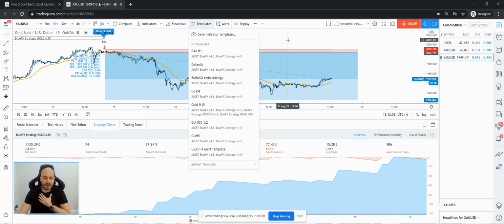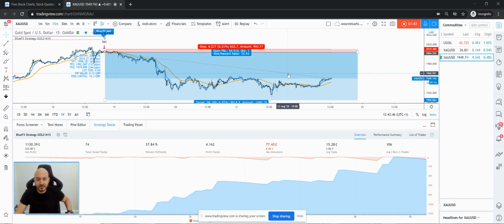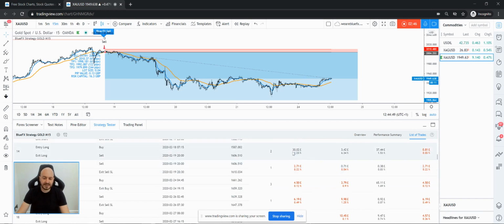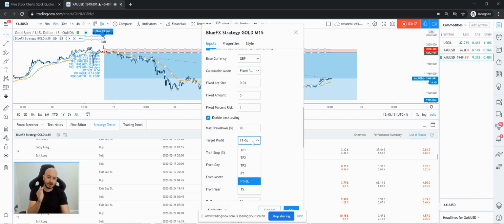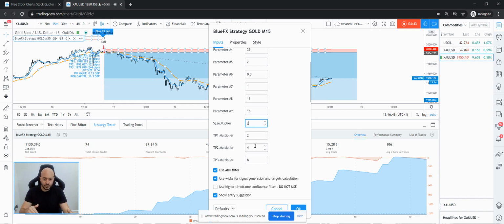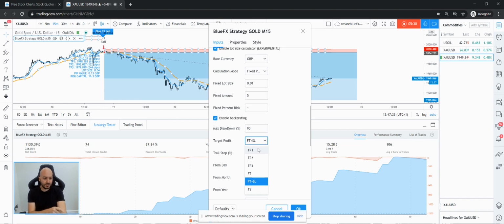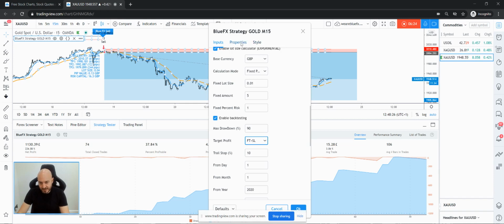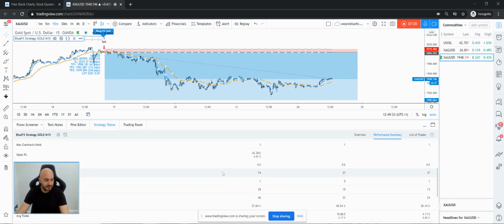My GOLD trading strategy (XAUUSD)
A brief video explanation outline the push of our Gold strategy based on the M15 time frame.

Strong net profit performance on 70+ trades with sensible small draw down.

In the video I also explain how changing the profit targets affects the net profit and the win rate - as shown.

Regards
Darren